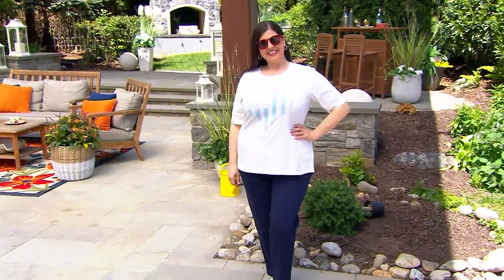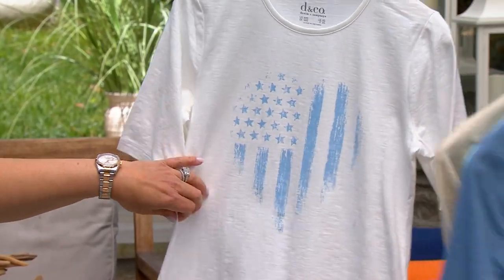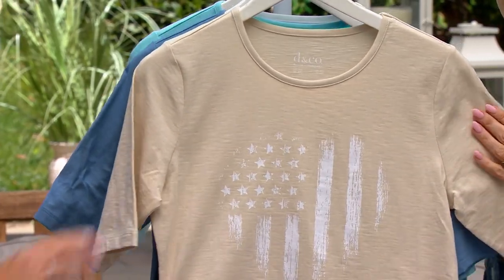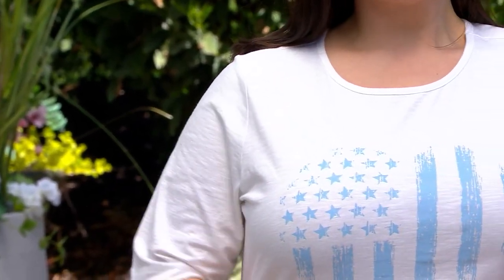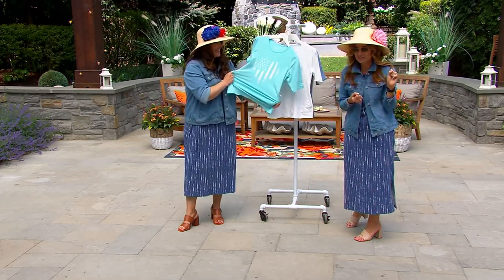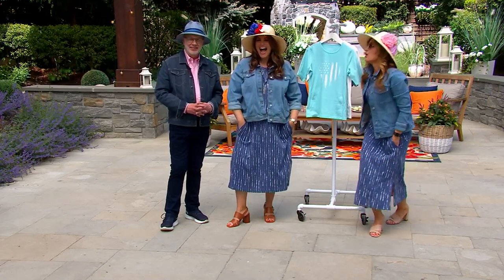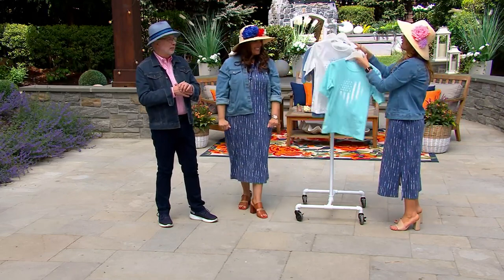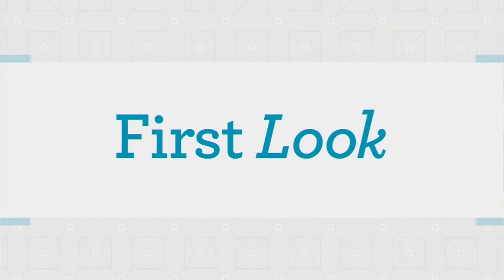Denim & Co. Printed Texture Knit Round Neck Elbow Sleeve Top on QVC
Denim & Co. Printed Texture Knit Round Neck Elbow Sleeve Top

Boost your basic tee collection with this printed short-sleeve top that elevates everything from denim to joggers to a pair of summery capris. From Denim & Co.&reg; Fashions.